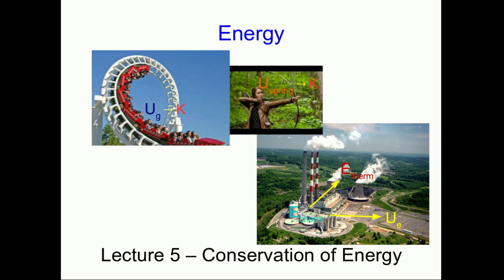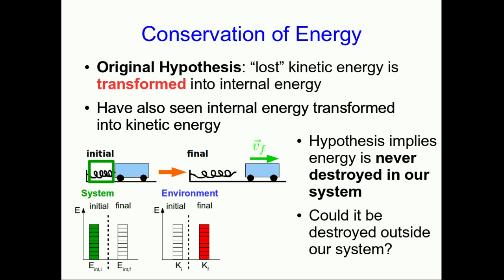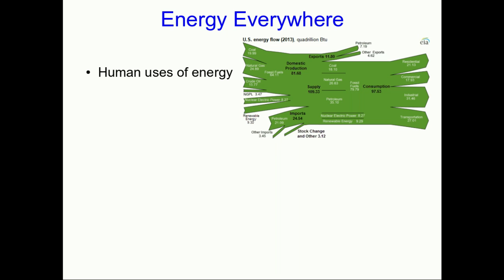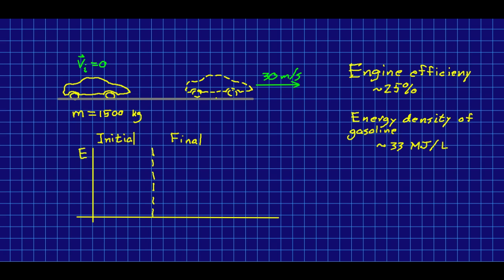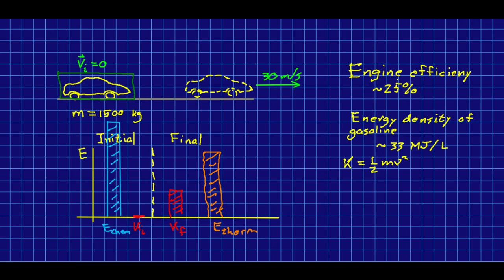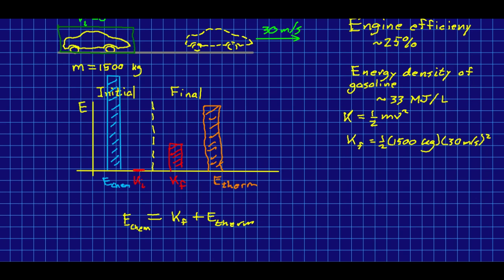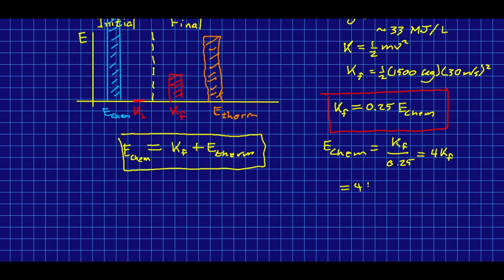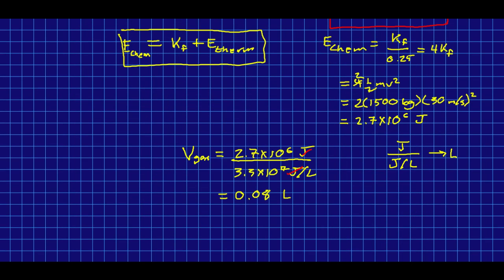Conservation of Energy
0:00 Introduction
0:13 Law of Conservation of Energy
3:10 Energy Everywhere
4:45 Example: Solving Energy Problem